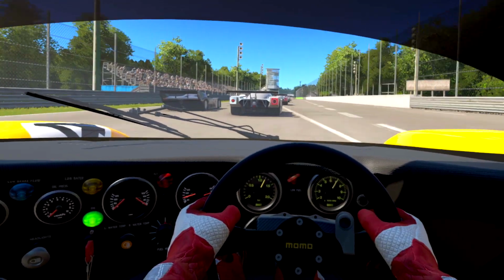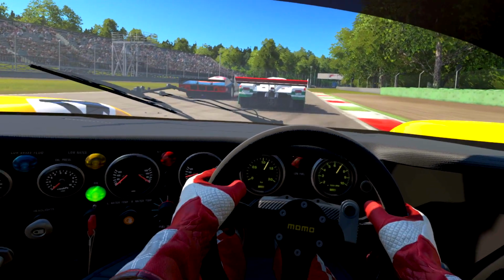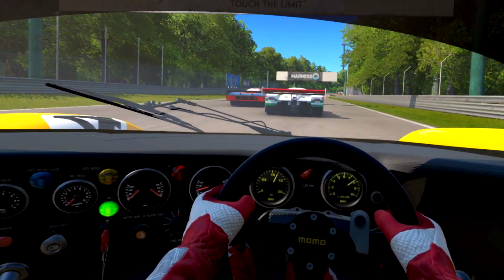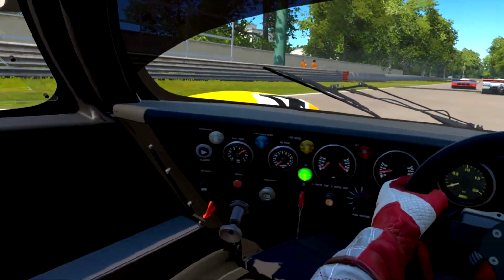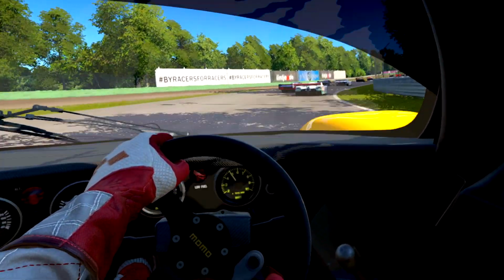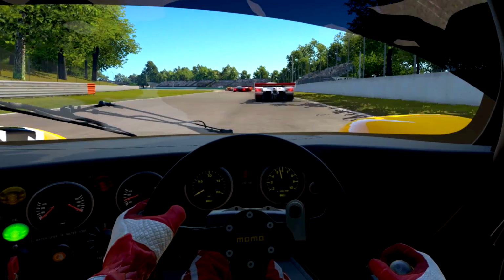Project CARS 2 - Group C Porsche 962c Racing at Monza | VR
Back with some Project CARS 2 action. Some group c racing in the Porsche 962c at Monza.

To add a bit of action, this was a 10 minute race with x50 time simulation, so in VR you get to experience the various lighting effects that PC2 has to offer.

Like the video? Give me the thumbs up.